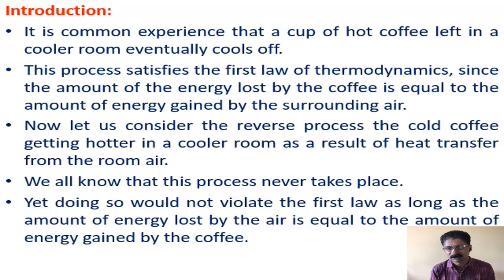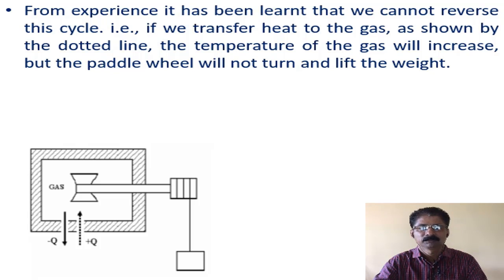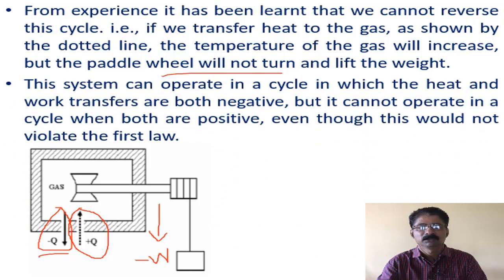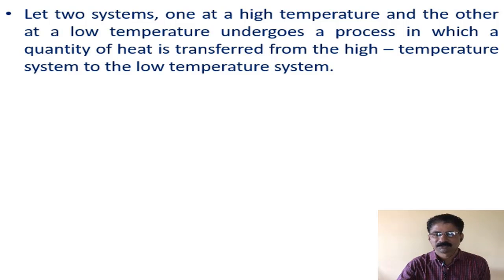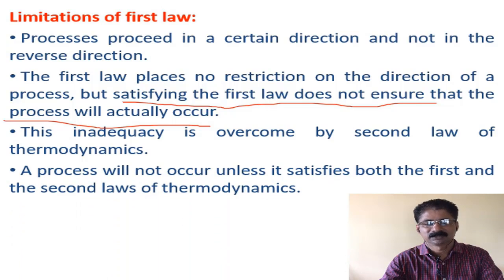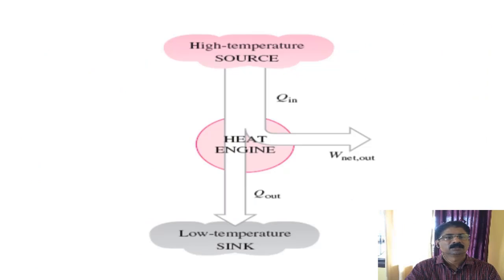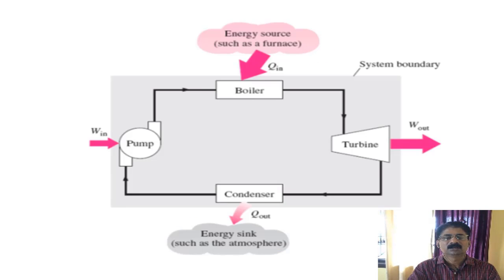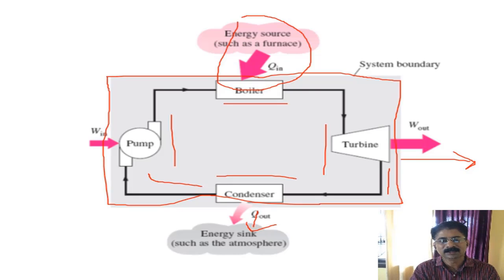VTU BTD 18ME33 M3 L1 limitations of FLTD, Introduction to SLTD, Thermal Energy Reservoirs, Heat Engi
1)Title of the Video :VTU_BTD_18ME33_Module3_Lecture1
2)Description of the Video :

This video will explain about limitations of FLTD, Introduction to SLTD, Thermal Energy Reservoirs, Heat Engines.